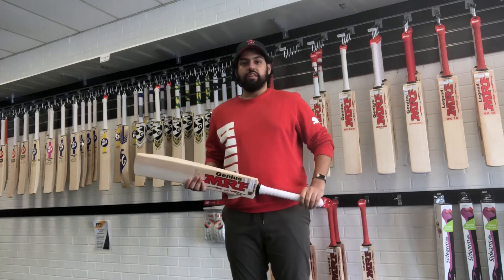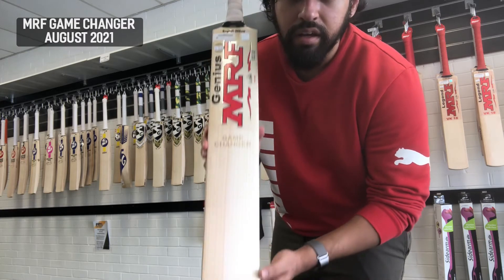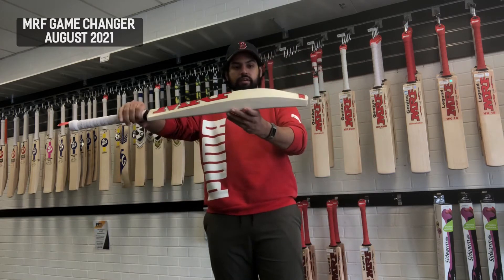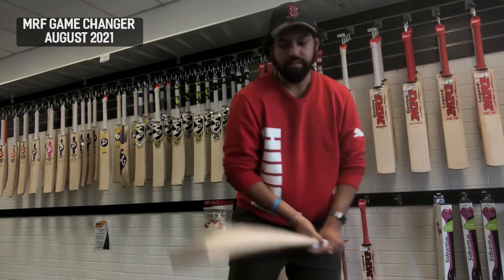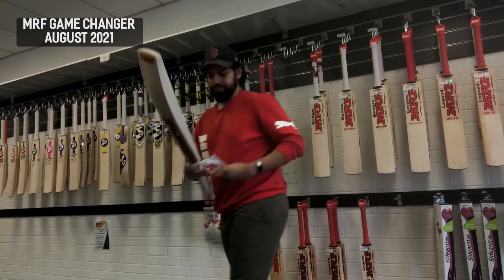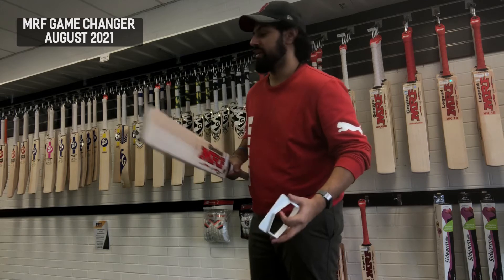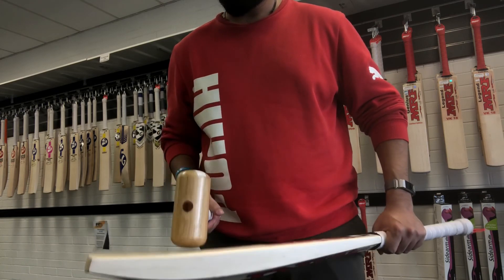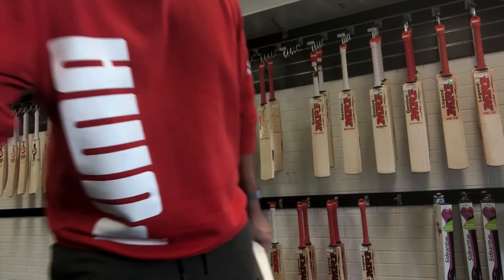MRF Game Changer Stock Review Video August 2021